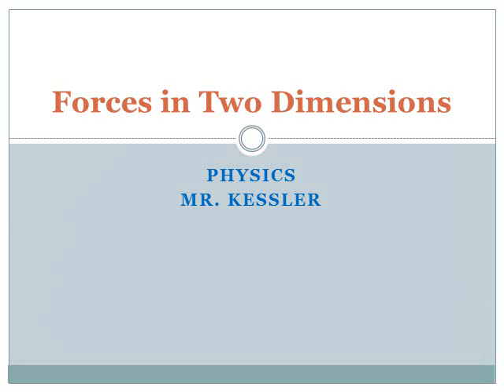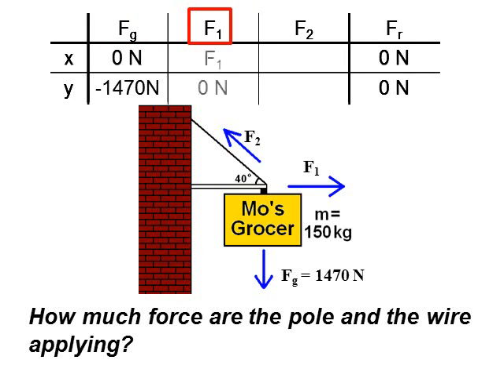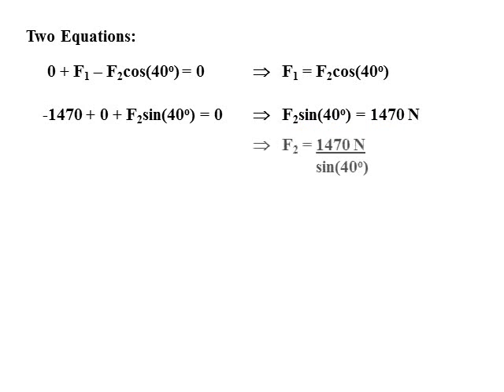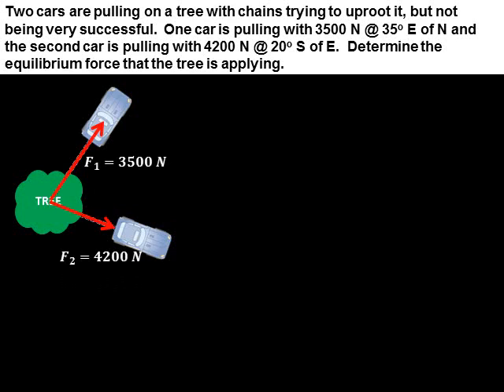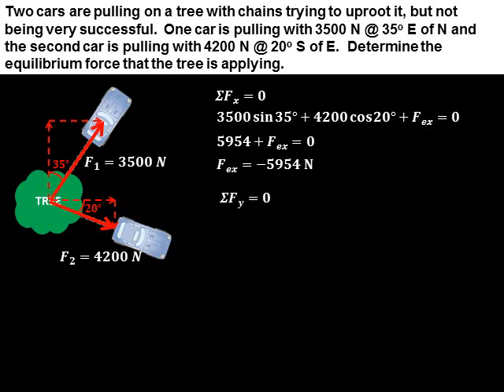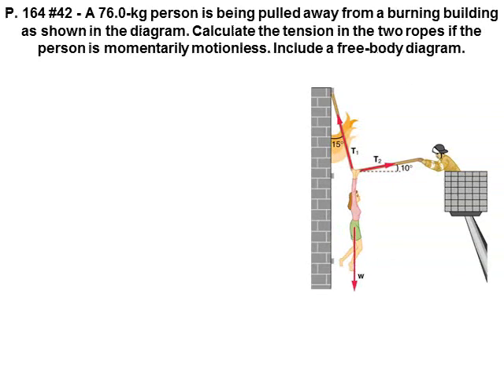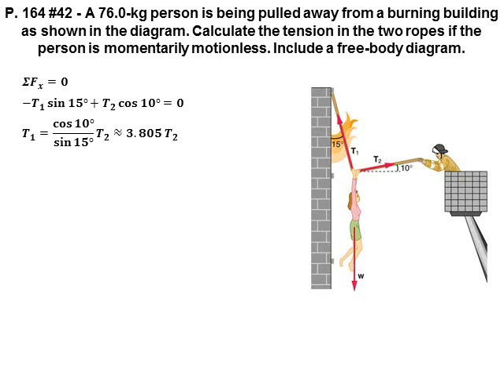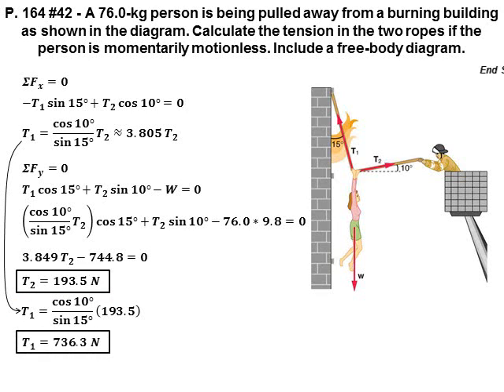05 Forces in 2D